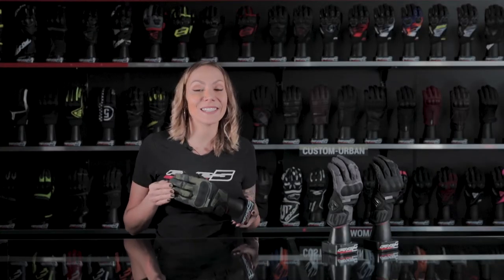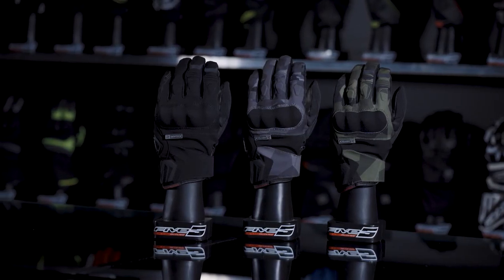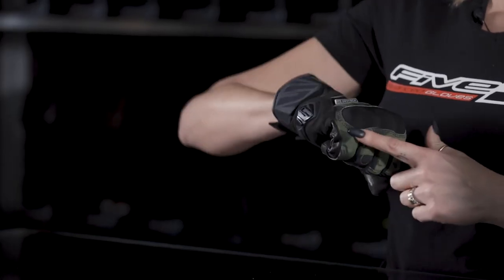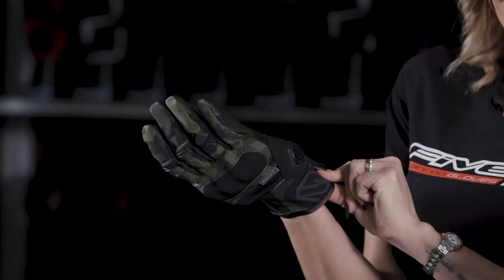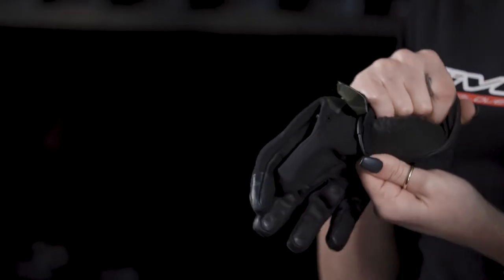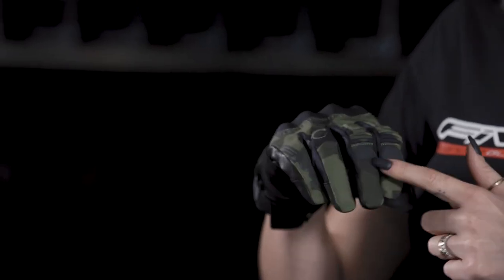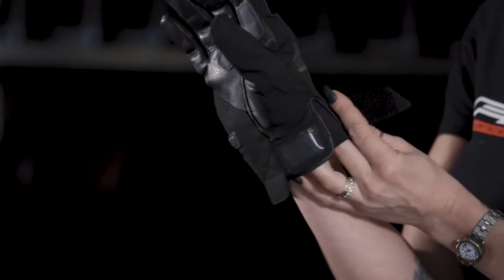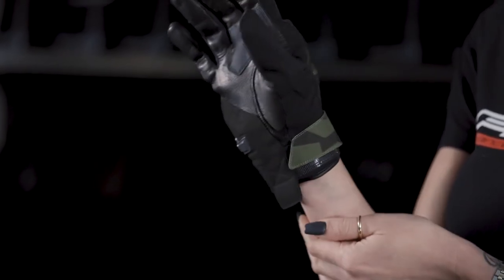FIVE - BOXER WP (EN)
Now featuring a brand-new 5_DRYTECH™ breathable / weatherproof membrane, the Boxer is designed for urban and suburban riders looking for a short glove made from top-quality materials to handle the rain and bad weather, essentially in moderate temperatures, because the Boxer is deliberately designed without thermal insulation. Its 5_DRYTECH™ membrane is partially bonded to the lining on the palm zone, so it won’t budge. Its comfort-stretch, water resistant topside, paired with a full-grain goatskin palm structure, gives the Boxer premium fit and comfort. While it has you covered in bad weather, it also protects you if you take a spill, with its PVC protective shells underneath the fabric, TPR palm slider, cuff protection, and foam reinforcements on the thumb and fingers. The Touch Screen™ system that lets you use your smartphone or GPS without taking your gloves off completes the system that allows you to face life in the city with total peace of mind, even in the driving rain.